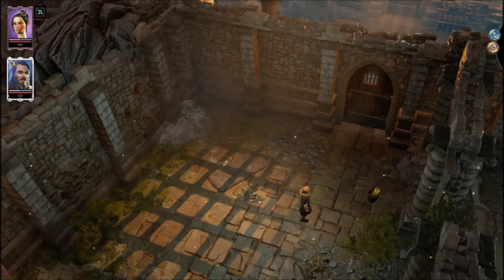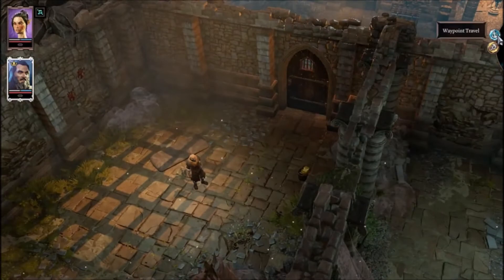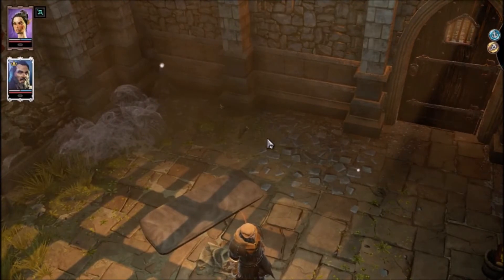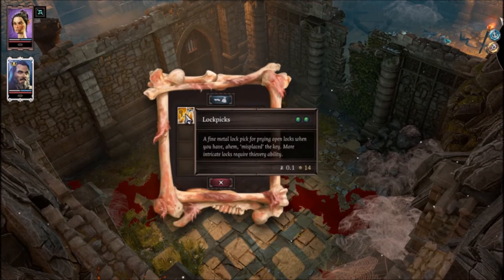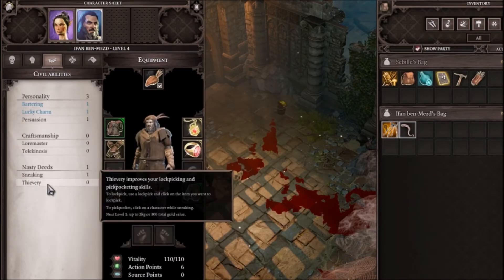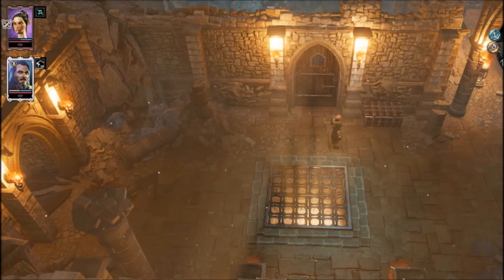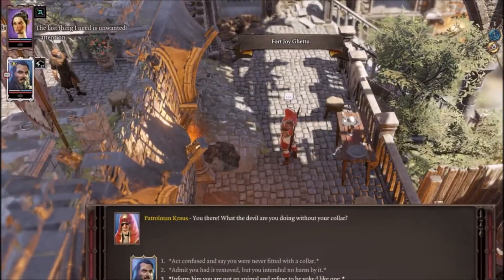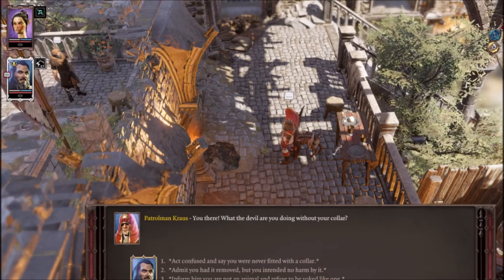Divinity Orginal Sin 2: How To Break Out of Fort Joy Prison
Divinity Orginal Sin 2: A short guide to breaking out of Fort Joy prison.